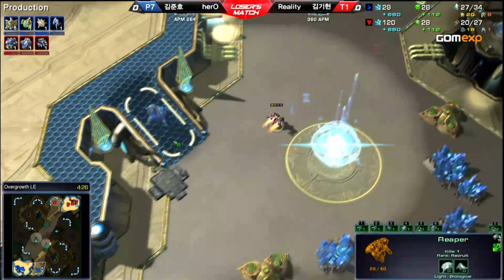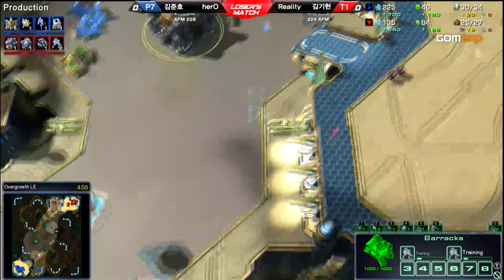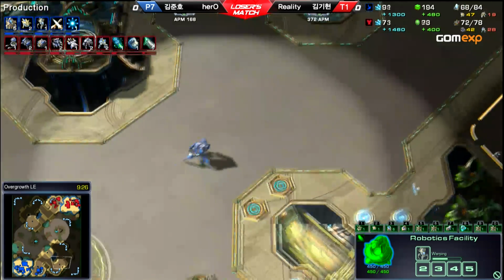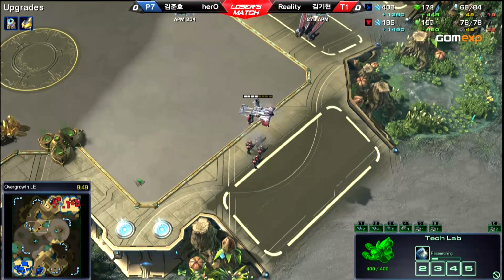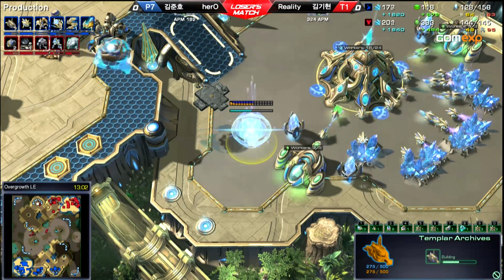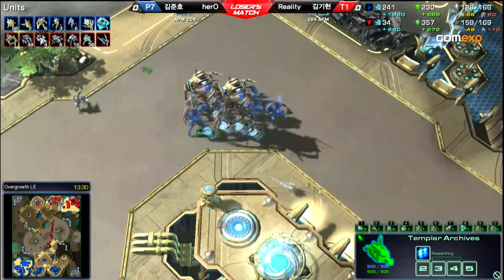Code A Group I Match 4 Set 1, 2014 GSL Season 3 - Starcraft 2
Reality(T) vs HerO(P)